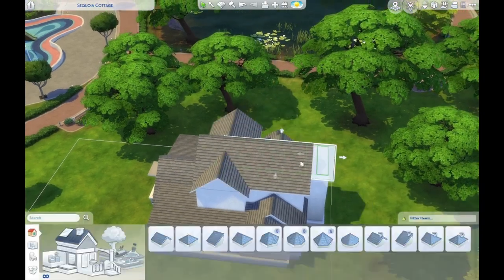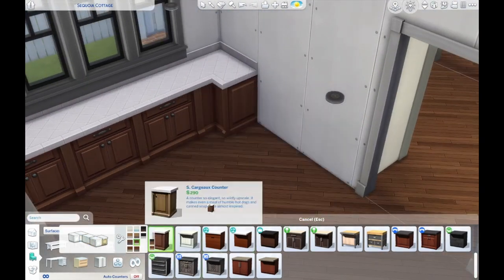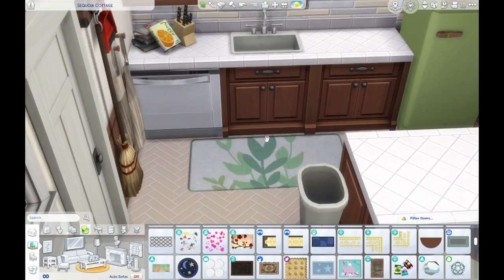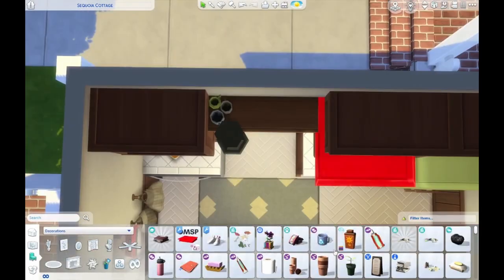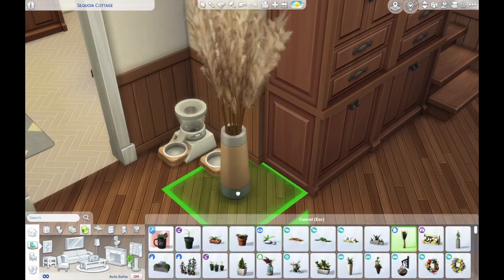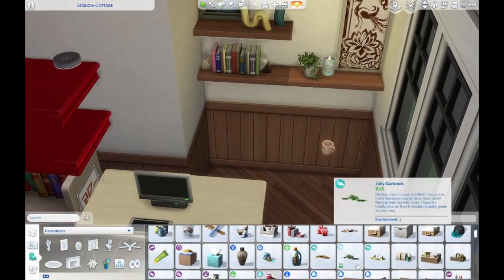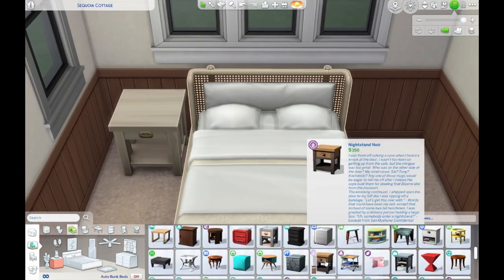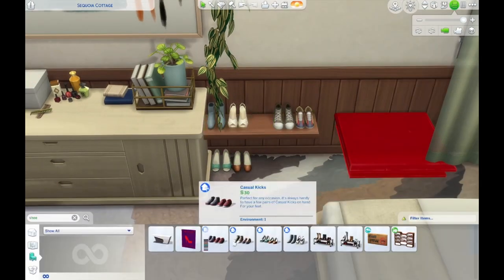Librarian's Dream Home 📚 - The Sims 4 Speed Build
Hi friends! Today we are building a surbuban home for a librarian who collects so many books!

107,638 simoleons
3 bedroom, 2 bathroom
Sequoia Cottage in San Sequoia

Gallery ID: AudynRo